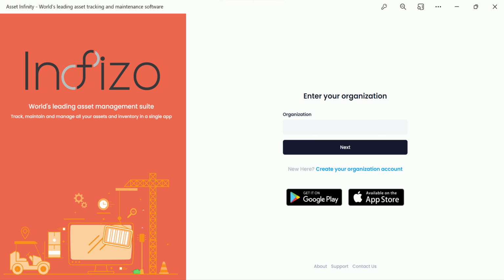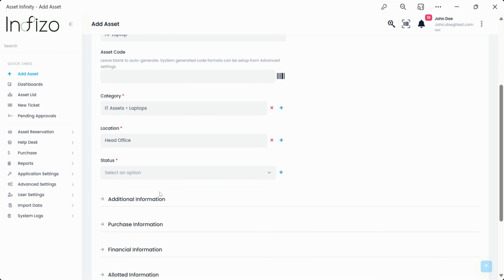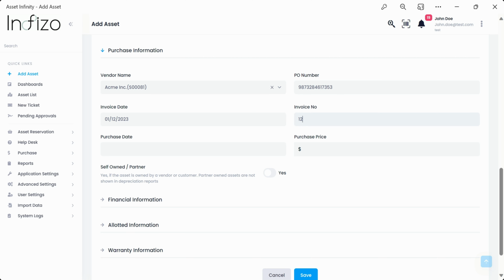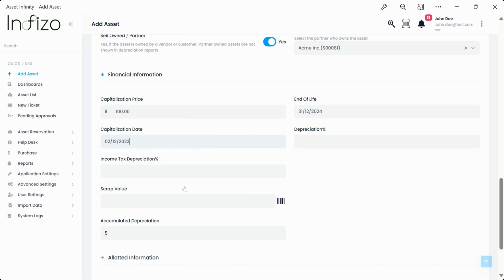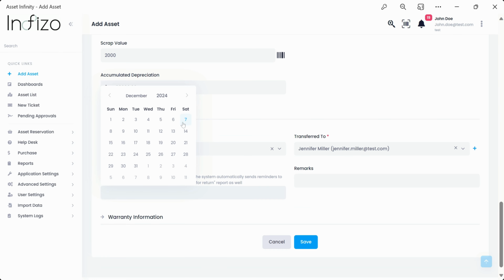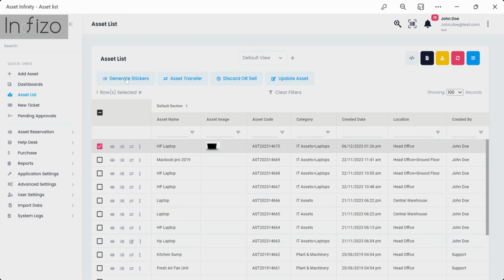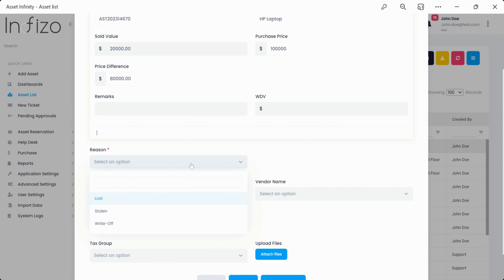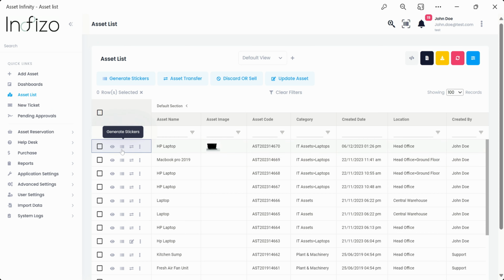Asset Infinity Demo: Key Features of Our Asset Management Software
Want to simplify asset tracking and maintenance? In this video, explore Asset Infinity — a powerful asset management software designed for businesses of all sizes.

🔍 What you’ll see in this video:
0:00 Introduction
0:35 Real-Time Asset Tracking
1:20 Maintenance Scheduling
2:05 Reporting & Analytics
3:10 Integration & Customization

With intuitive dashboards, automated workflows, and real-time data, Asset Infinity helps you reduce downtime, improve visibility, and save costs.